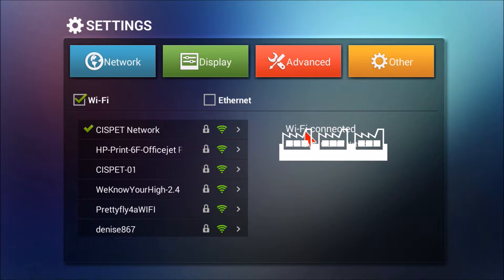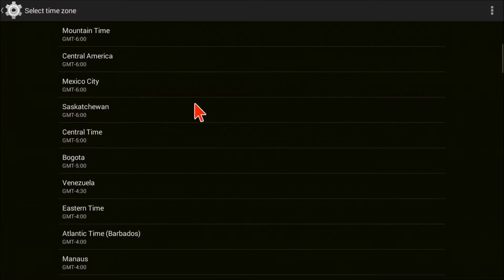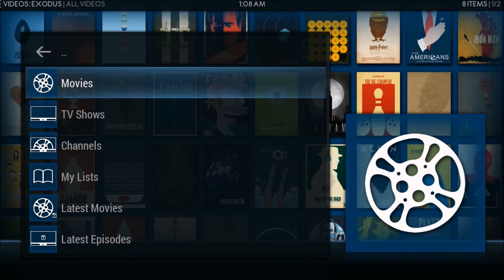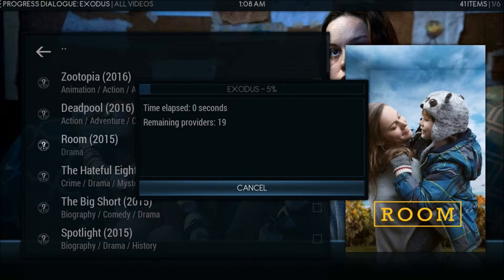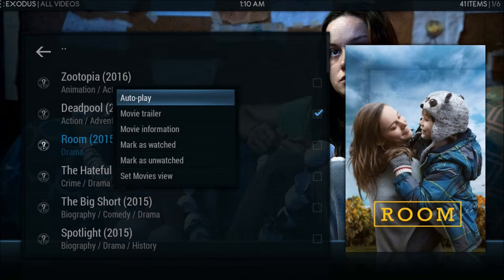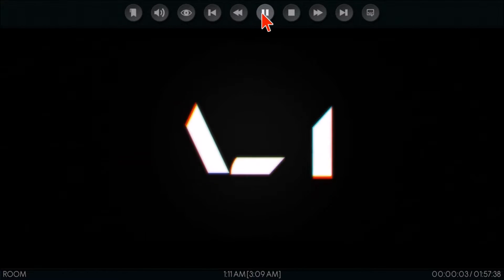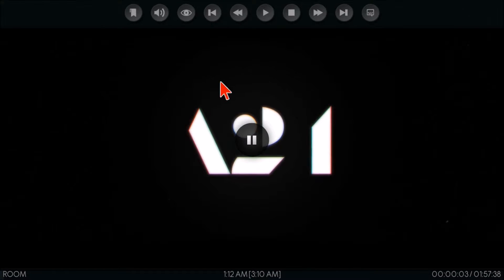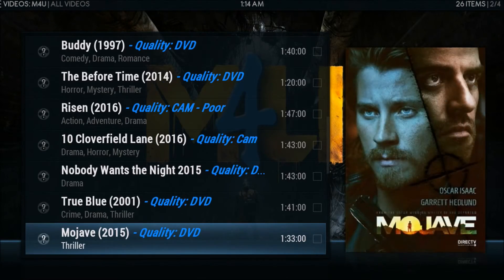Xscape TV: Android TV box Quick Start & Tips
This is a quick tutorial for initial set up and watching movies on your Xscape TV Box / Android TV Box.